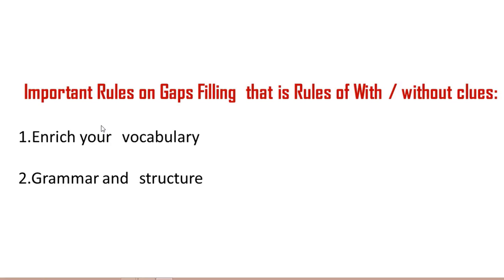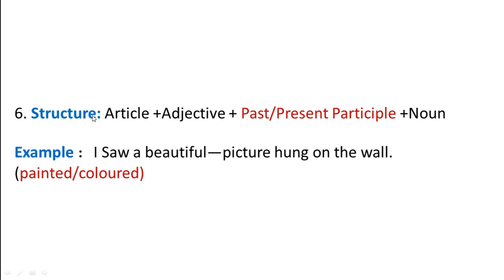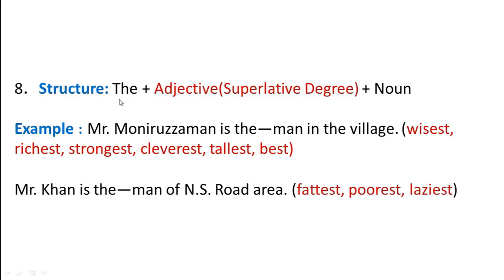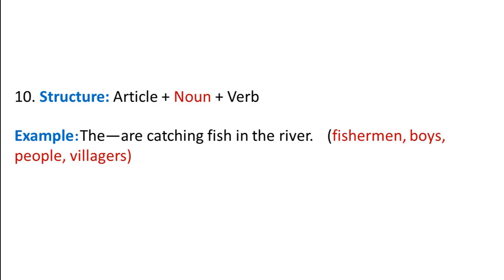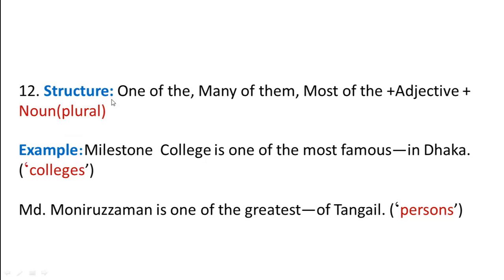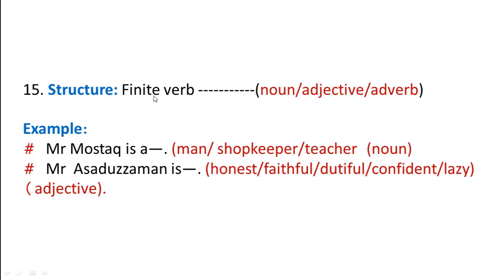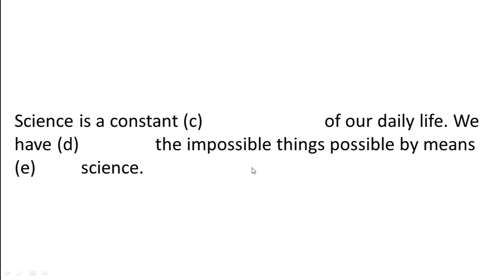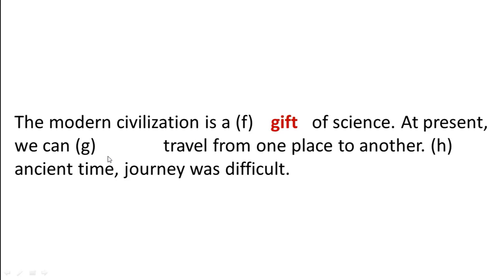Rules of gap filling activities with/ without clue for EV